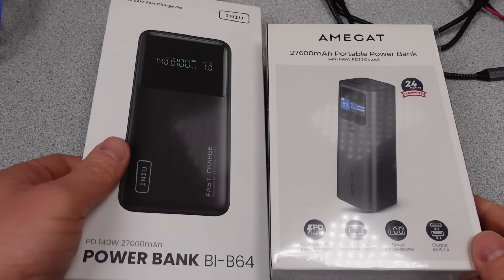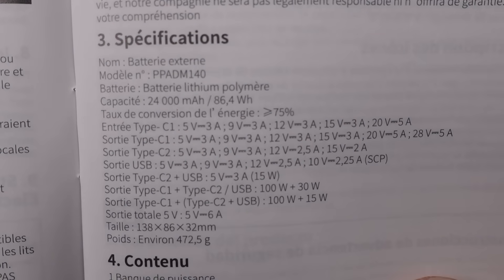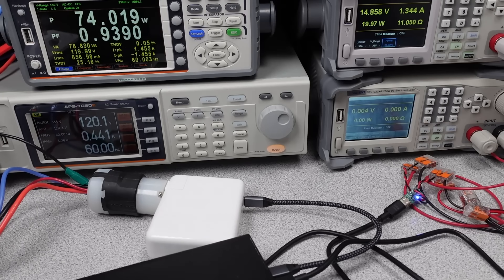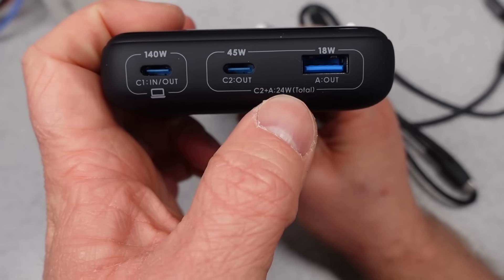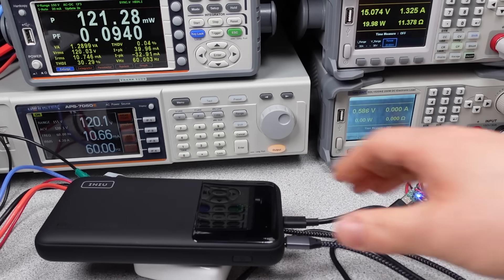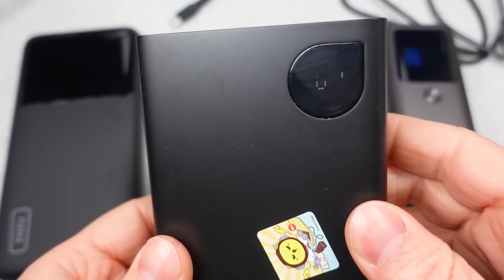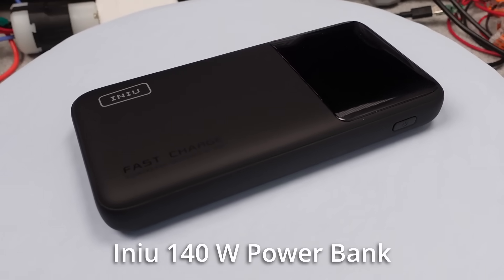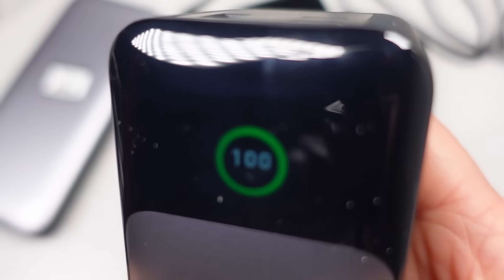Iniu 140W USB Power Bank versus others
The search continues…

00:00 Introduction
01:00 Product 1
04:32 Product 2
08:00 Comparisons
09:35 Conclusions